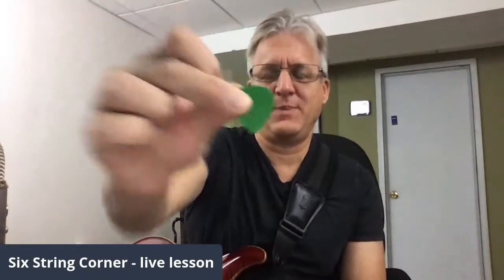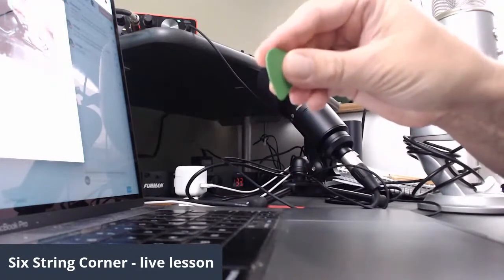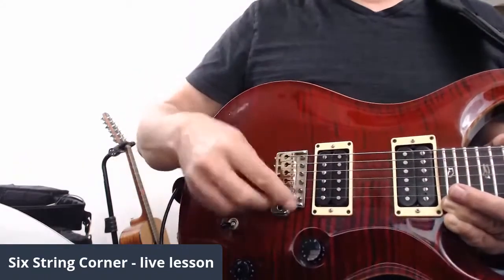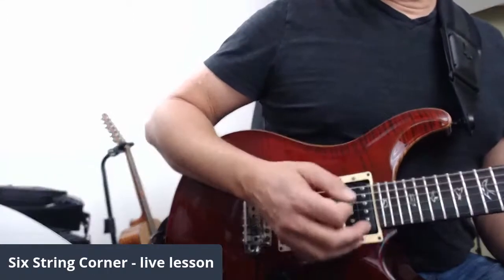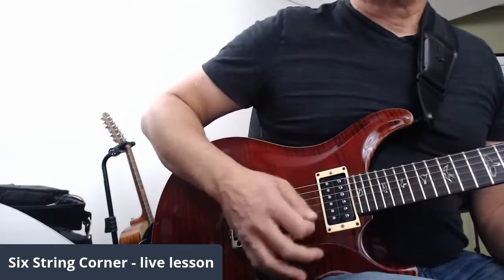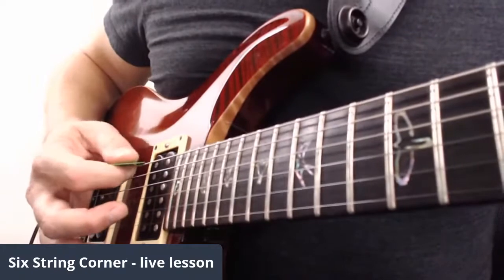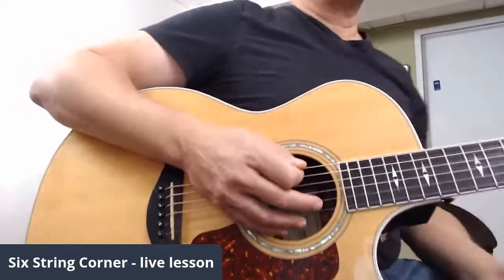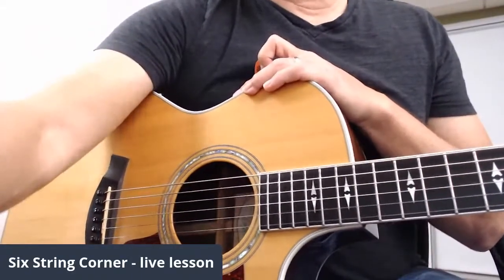Tips on Using a Guitar Pick 101 (and 102) - Live Lesson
Let's get down to basics with some tips using a guitar pick: we all need to be using the pick on those guitar strings correctly! This LIVE lesson will show you some tips and tricks on this topic for guitar
Your fingers need a workout on the guitar? Check out this FREE course.